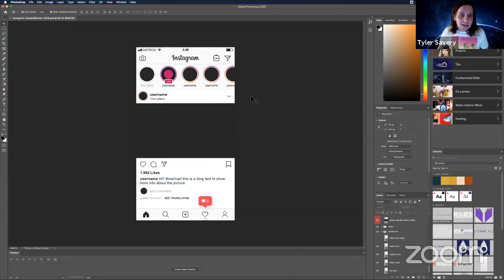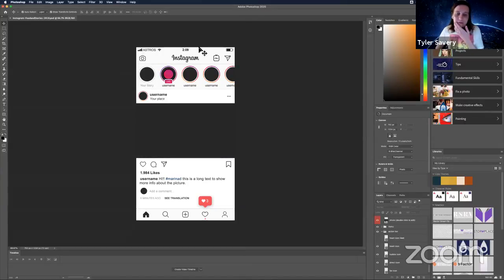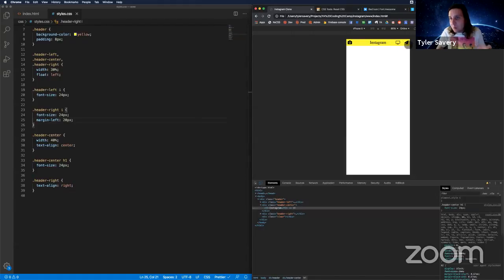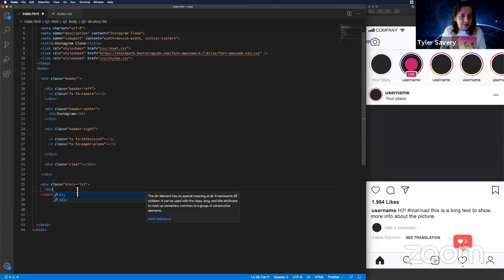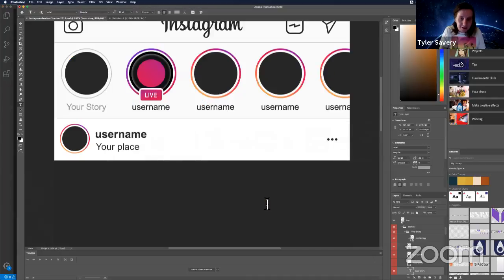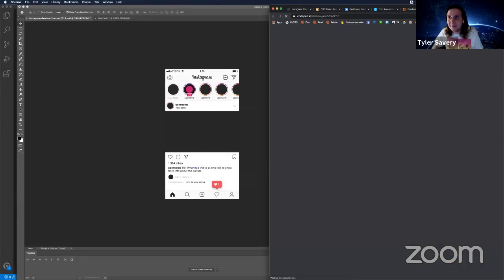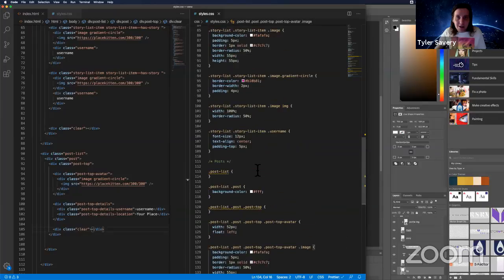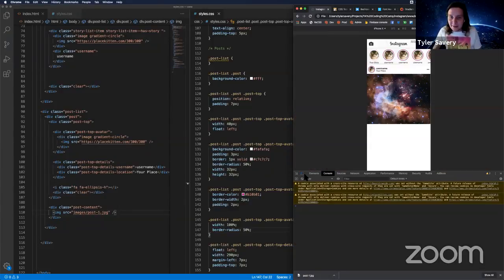YA Coding Camp: Instagram Clone Part 1